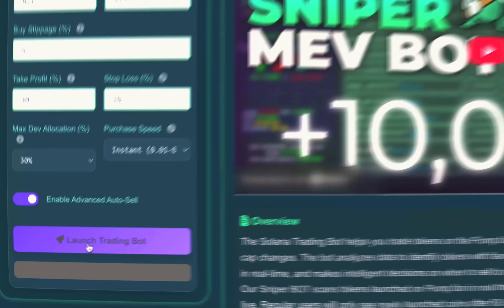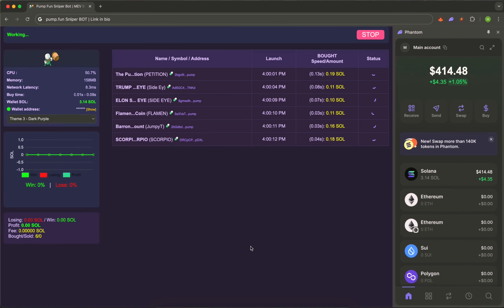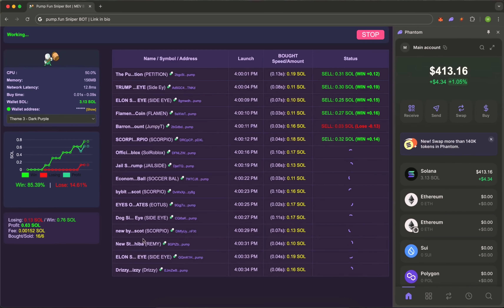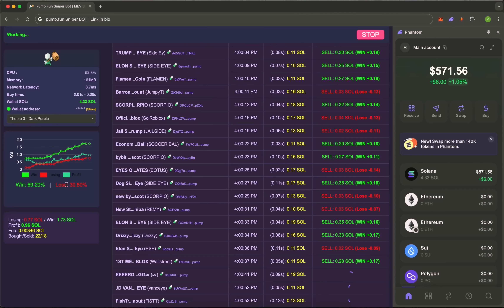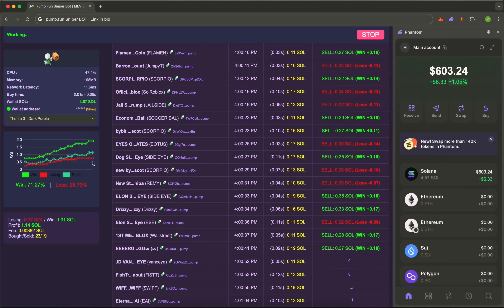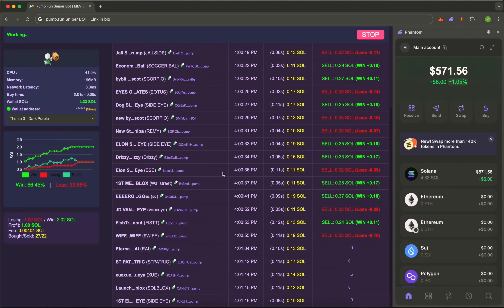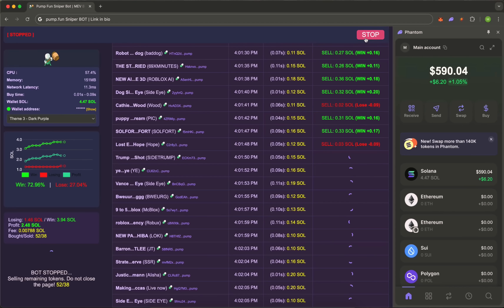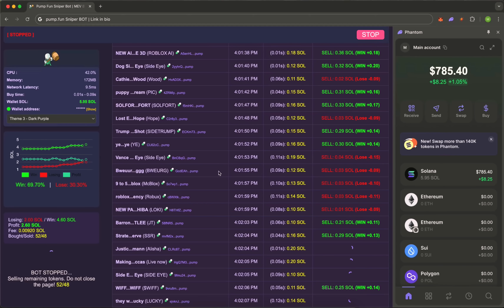NEW Solana Sniper Bot Step by Step! | Pump Fun MEV Bot Tutorial | Crypto Trading Solana!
Discover the NEW Solana Sniper Bot that’s helping traders snipe memecoins in seconds and maximize profits on Pump.fun! 🚀 In this easy step-by-step tutorial, you’ll learn how to set up and use this powerful MEV bot to enter new token launches before everyone else — automatically and effortlessly.

Built for both beginners and experienced traders, this bot gives you the ultimate edge in Solana crypto trading, letting you trade faster, smarter, and with more control.

✅ Key Benefits of the Pump Fun MEV Sniper Bot:

⚡ Lightning-fast execution – enter trades in milliseconds

🤖 100% automated MEV logic – passive sniping 24/7

📈 Early entries = higher profit potential

🔍 Live tracking of new Pump.fun tokens

🔒 Secure & non-custodial – your wallet stays in your hands

🧠 No coding required – simple setup for any skill level

🎯 Customizable filters – snipe only high-potential tokens

If you're trading on Solana and want to stay ahead, this bot is a must-have tool in your crypto strategy.

⏱️ Video Timeline (2:59 total length):

00:00 – Intro – Why this sniper bot changes the game
00:25 – Main Features – Speed, automation, and safety
01:05 – Step-by-Step Setup – How to launch the bot easily
01:50 – Live Example – Watch the bot snipe a real token
02:35 – Tips for Success – Maximize profits & reduce risks
02:55 – Outro – Like, subscribe & trade smarter on Solana!